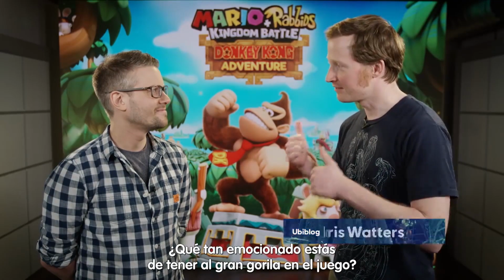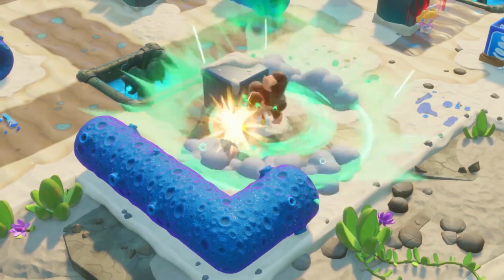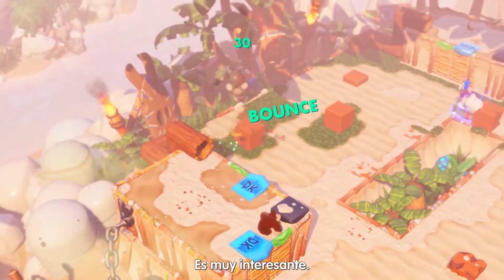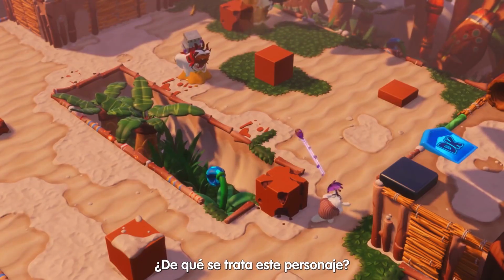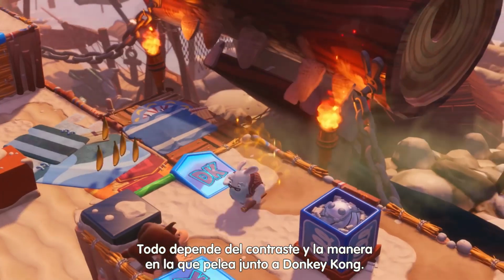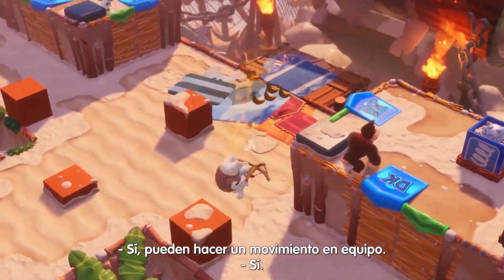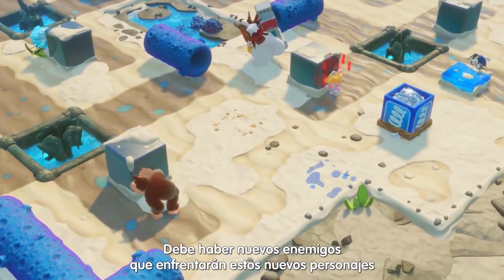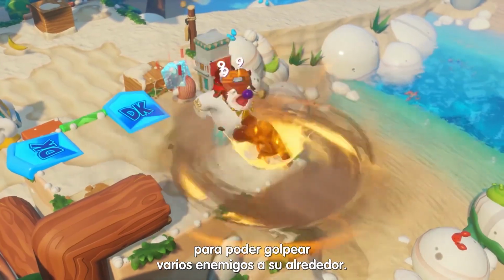Mario + Rabbids Kingdom Battle - Detalles y entrevista | DLC Donkey Kong Adventure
Donkey Kong entra en el Reino de Mario + Rabbids Kingom Battle en junio en una nueva aventura en la que el simio mejor vestido de Nintendo lidiará con una inesperada visita de un enojado Rabbid Kong y sus siniestros compañeros. Hablamos con el productor Xavier Manzanares para obtener la versión completa del nuevo juego, nuevas armas y un Cranky Rabbid.